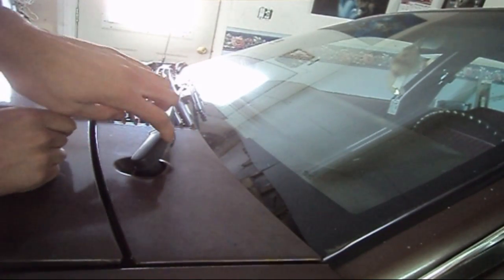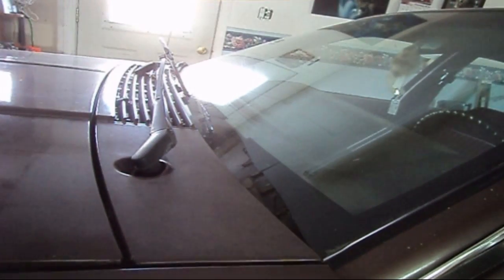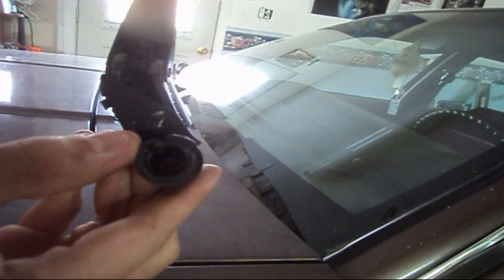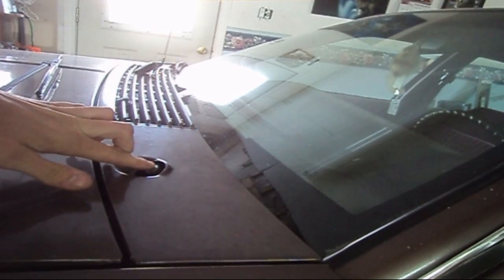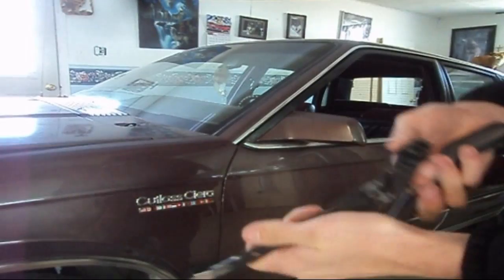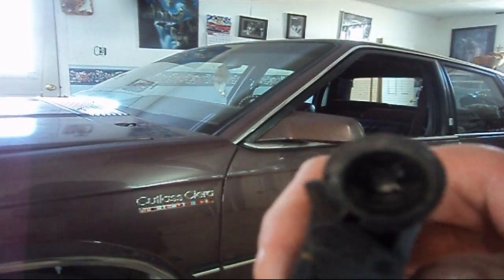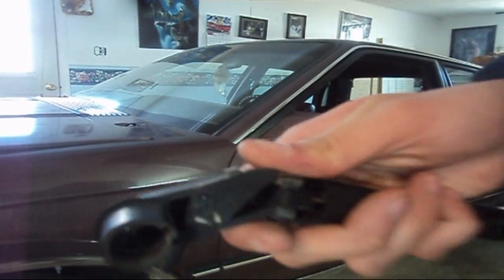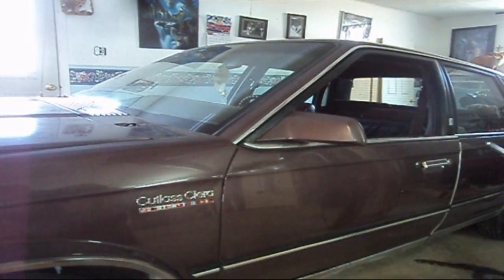Windshield Wiper Arms & Transmissions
A little discussion about removing older GM wiper arms and how they can cause issues when they wear out.